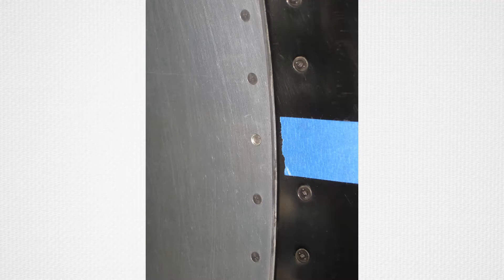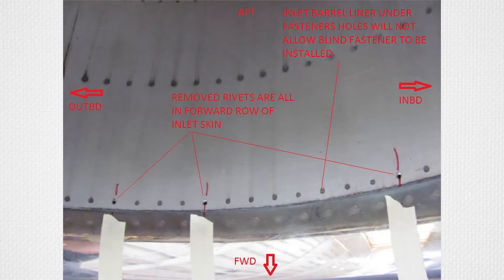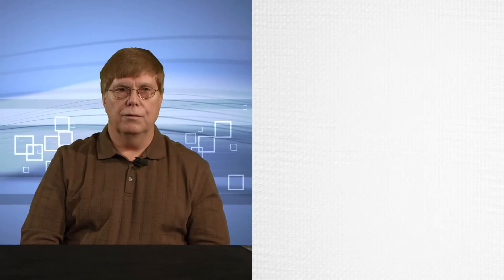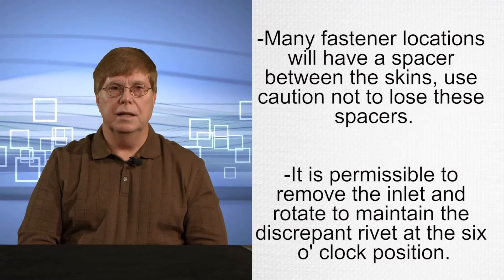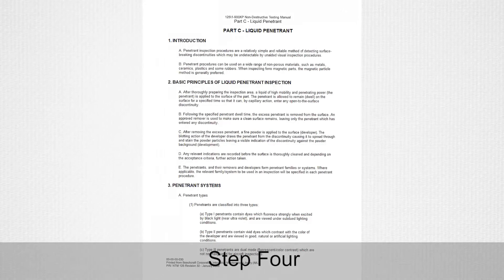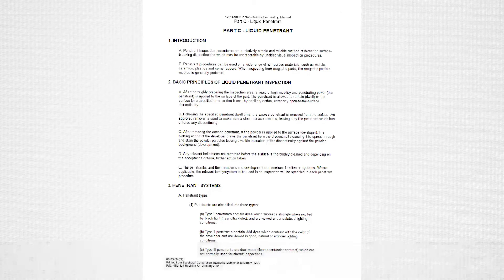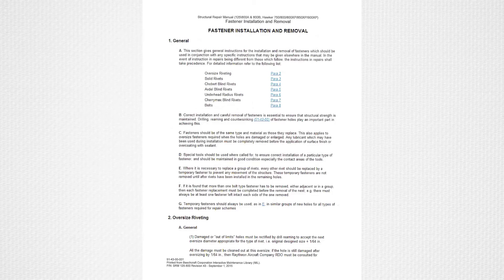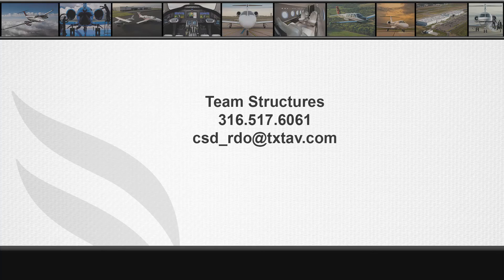Hawker 750 and 900XP Engine Inlet Barrel Rivet Issues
Hawker 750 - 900XP Engine Inlet Broken/Missing/Loose Fasteners